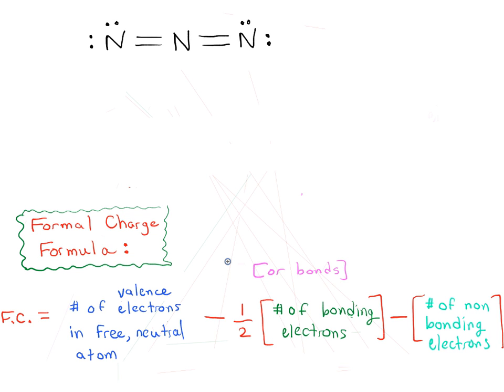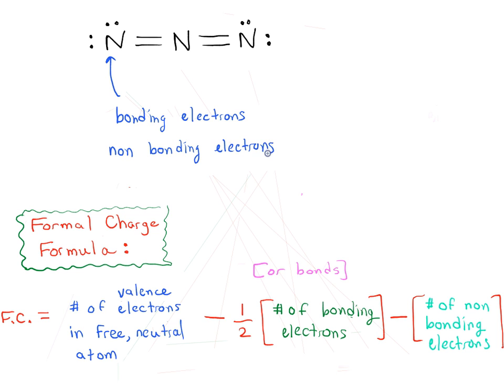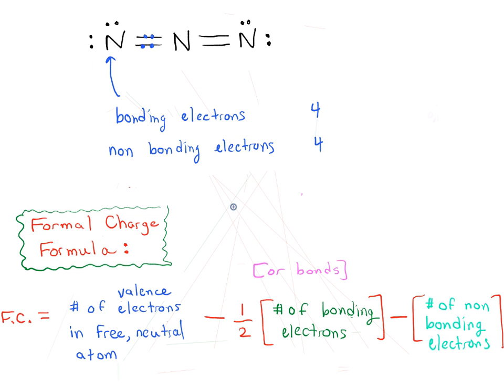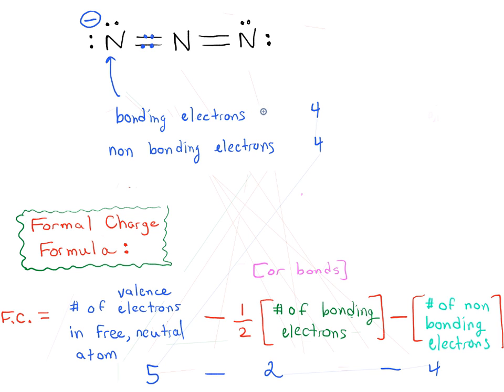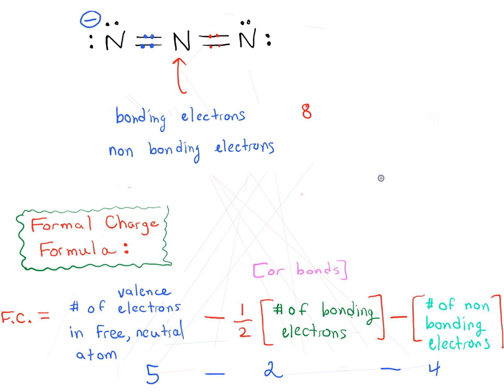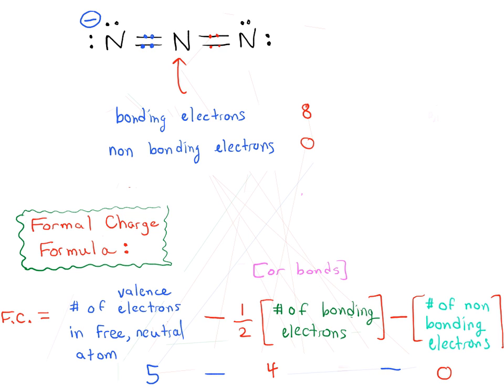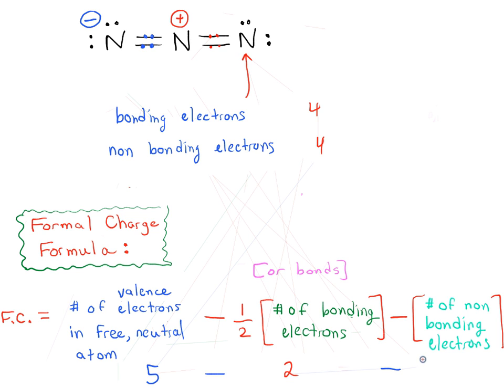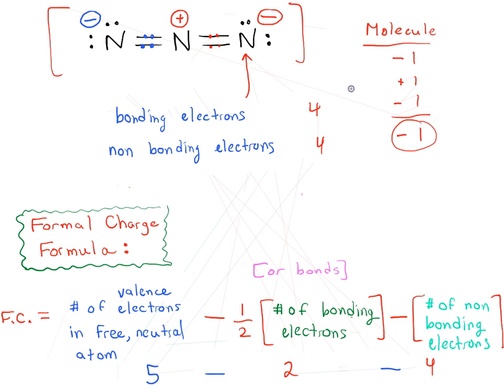Formal Charge Problems (4) - N3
How to calculate the formal charge of the atoms in N3.  In this video, let's start and see if you can calculate the formal charge for each of the atoms in this molecule using the formal charge formula.

If you find this video helpful, I invite you to check out my month-to-month membership benefits here - it starts with a 2-minute video for you:

MOC members get access to over 1500 quizzes, Flashcards, the Reaction Guide, and much, much more.  Membership is month to month and a no hassle cancel policy any time.

Thank you for your support and watching MOC videos.